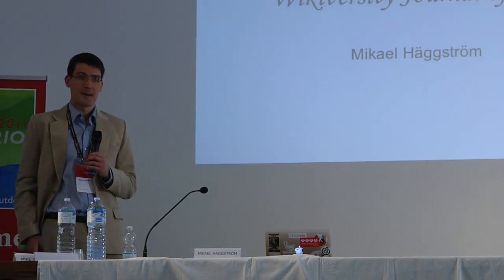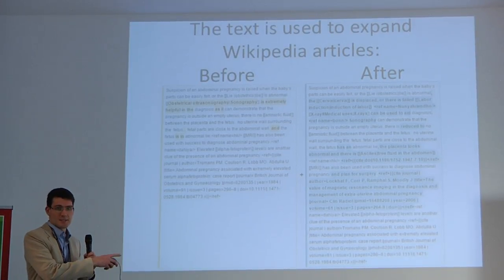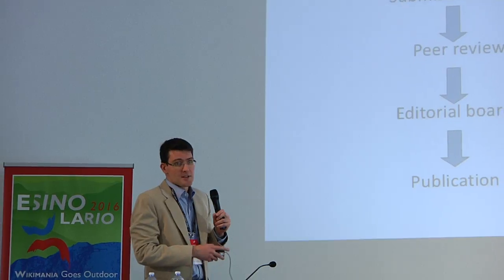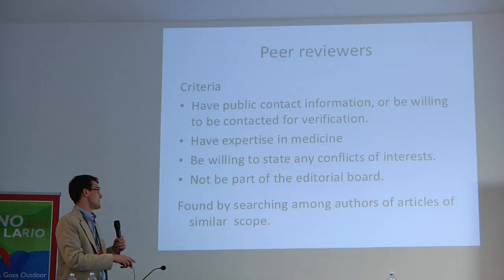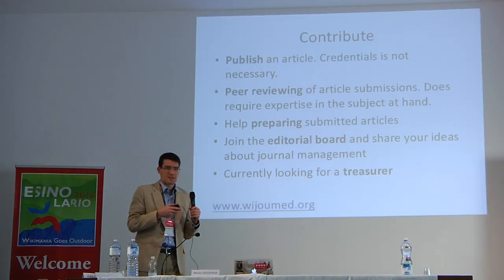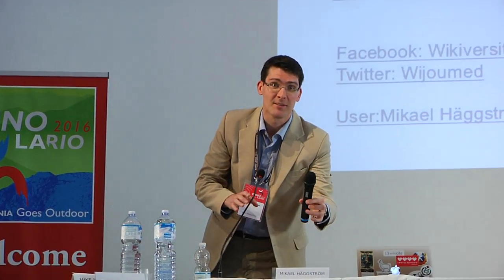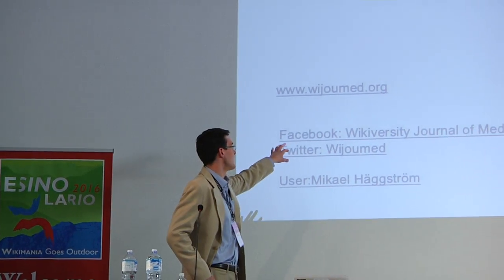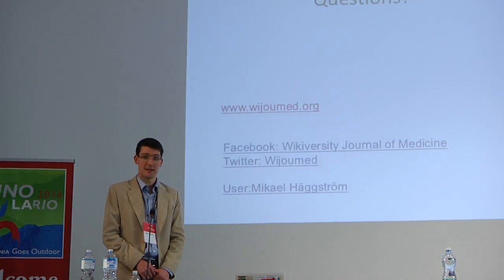Wikimania 2016 - Wikiversity Journal of Medicine by Mikael Haggestrom